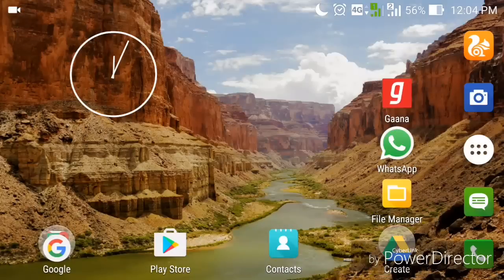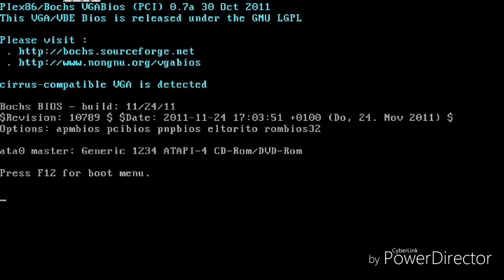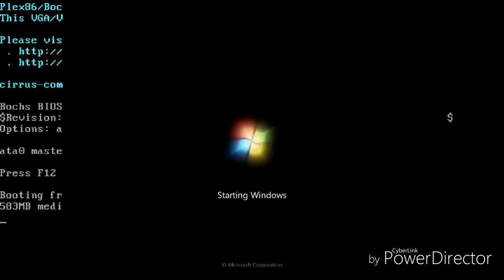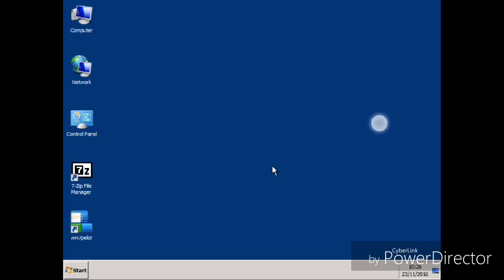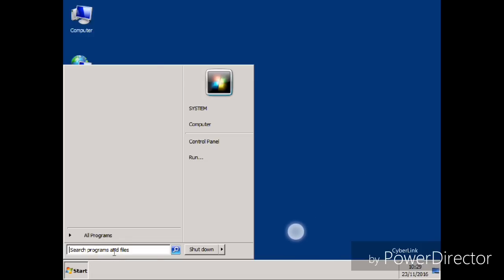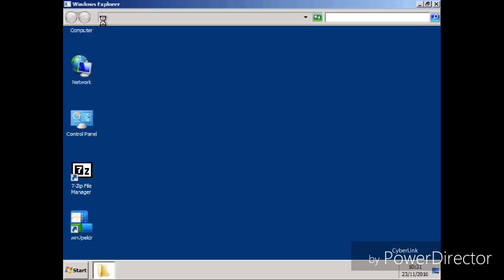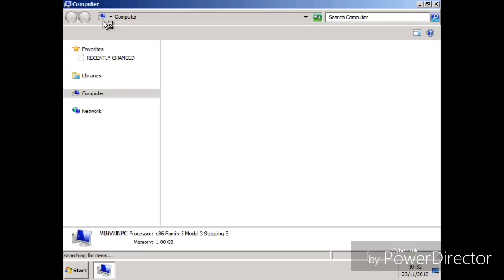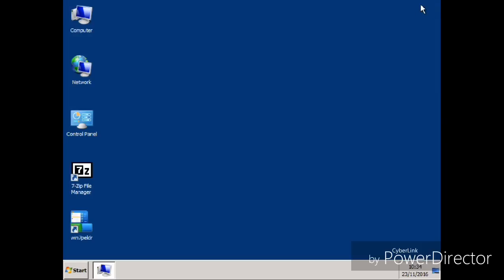How to install Windows 7 on Android Phone((100% Working with proof))(2016)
(OMG You can Install Windows 7 on Android Phone) Hey Guys...In this Video I am going to show you How to install Windows 7 on Android Phone!!!...Just Follow the My steps in the video and you will get your phone running Windows 7 on it(No..there is not any Remote Controlling Way)..It will work 100%. So the links of all the required files and app are below..so download that from below.